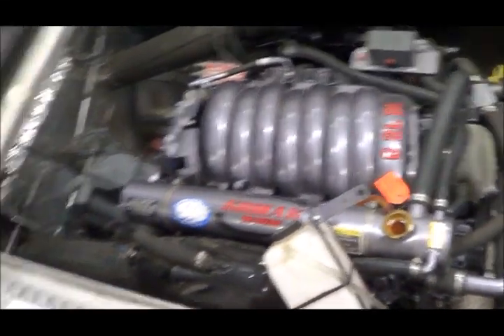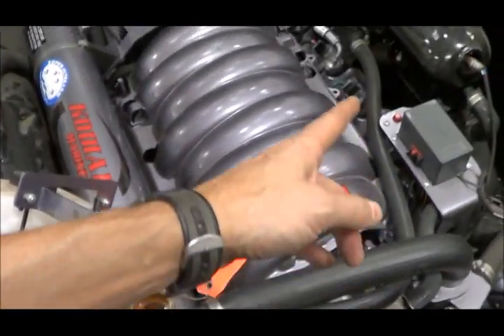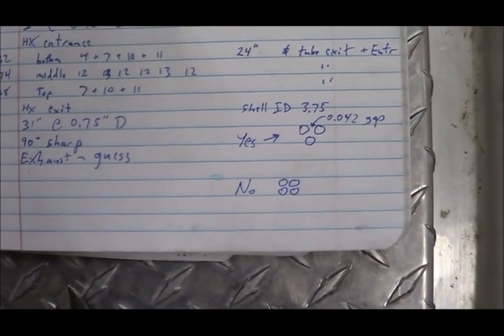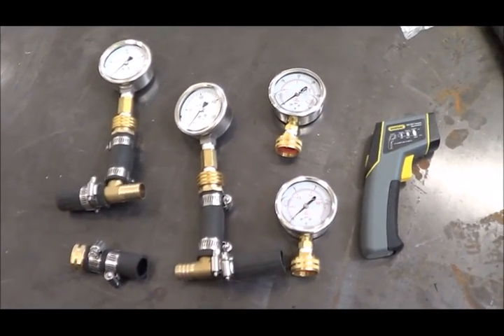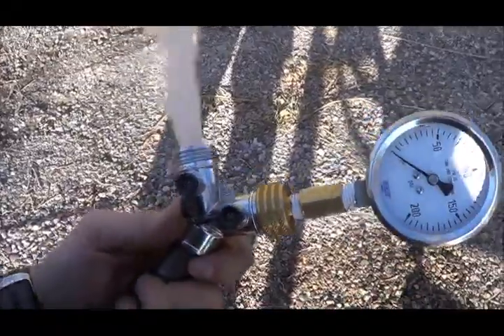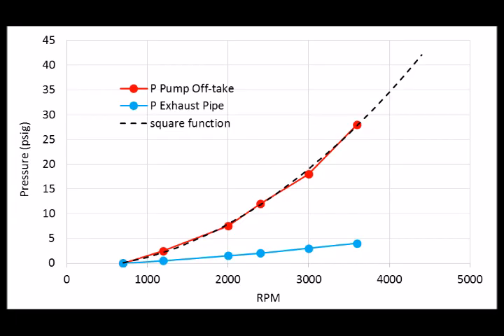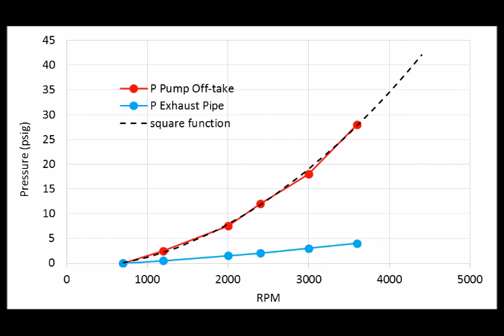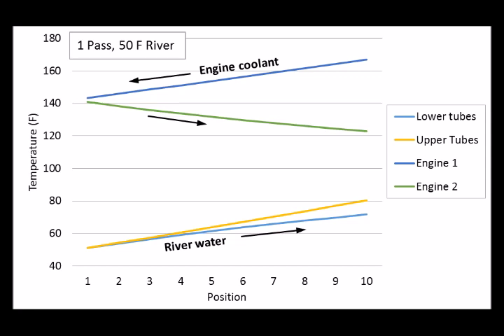Jet Boat Heat Exchanger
Built a computer model of a heat exchanger in a Kodiak 6.2DI engine in a jet boat. I thought a single-pass design would be better than a three-pass (as built), but it turns out I was incorrect.